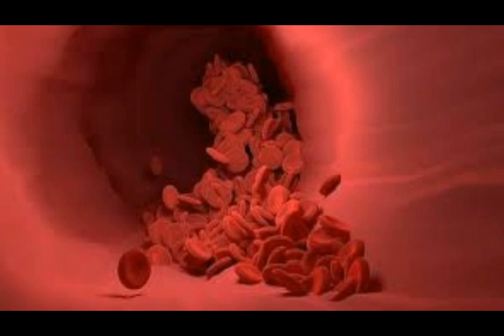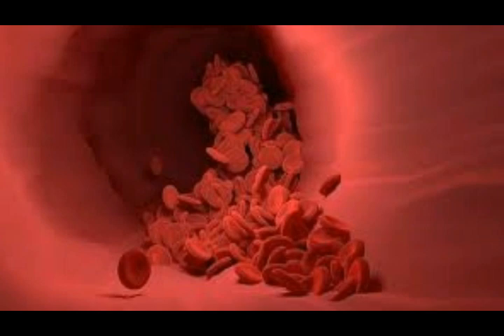Tiny 'Terminator': Artificial Red Blood Cell Reportedly Developed by Scientists!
Please Support:
2) Thumbnail image - red blood cells cco.jpg